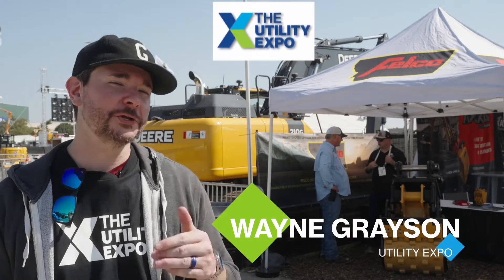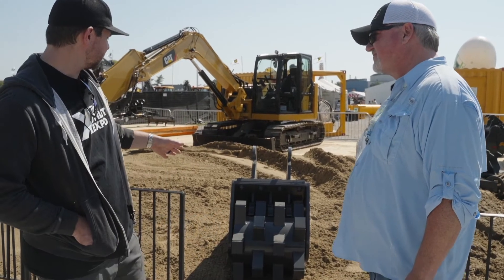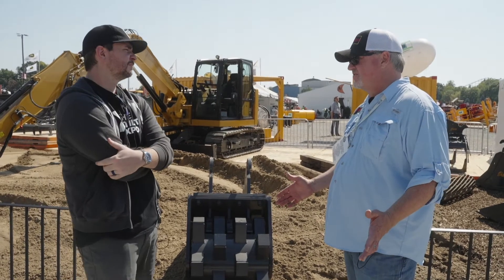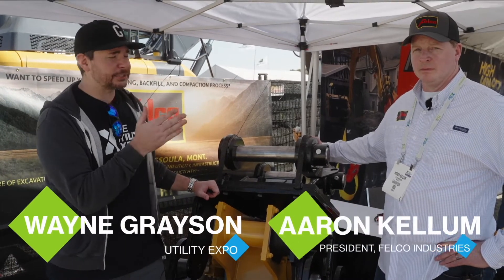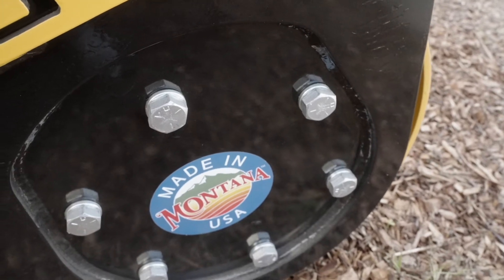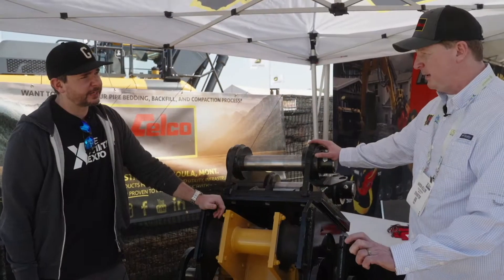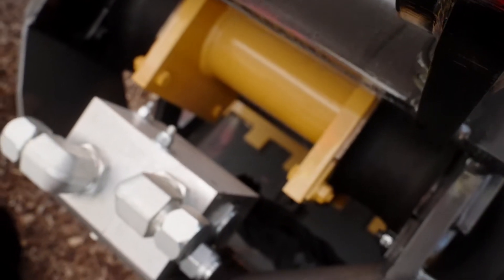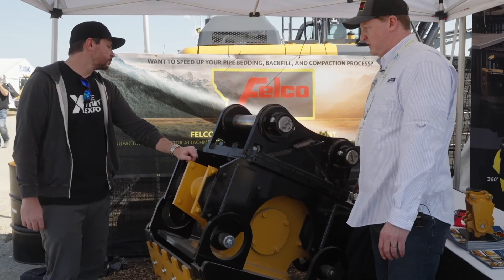Trench compacting with Felco’s new 3-in-1 attachment from The Utility Expo 2021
Positioned as an alternative to remote controlled trench compactors, Felco showed its innovating 3-in-1 Vibratory Compactor for the first time at Utility Expo 2021. This unique attachment combines, wheel compaction with vibration and adds a plate compactor for good measure.